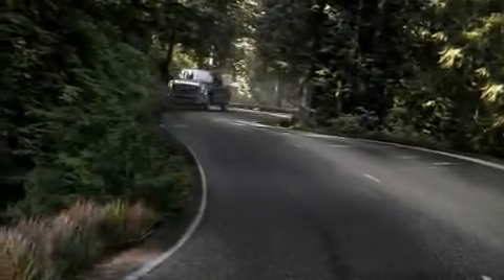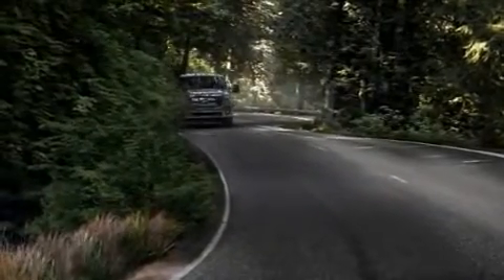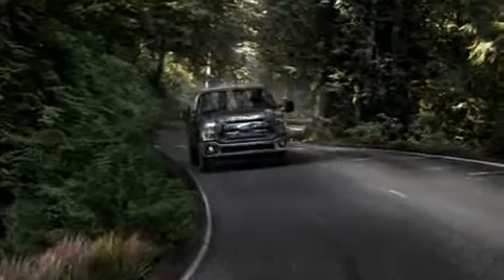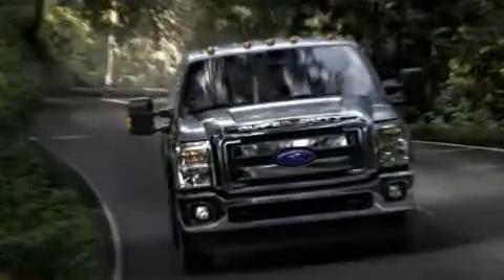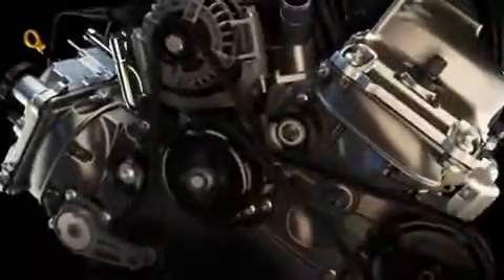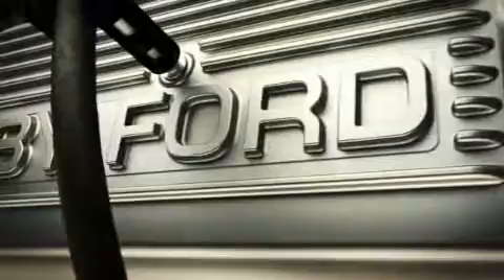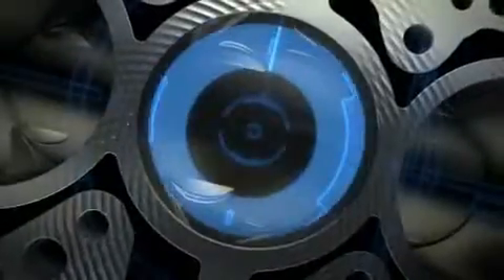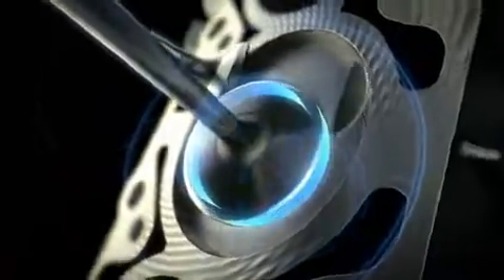2011 Ford Super Duty Videos 6.2 V8 intro from Autoway Ford St. Petersburg